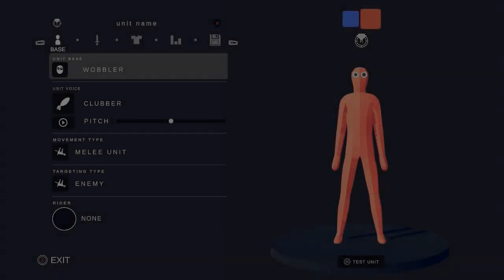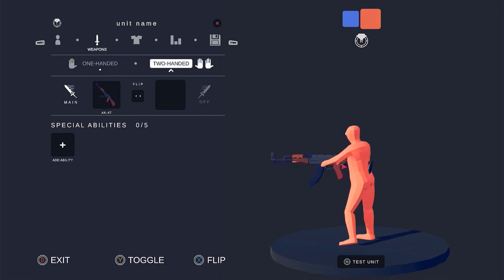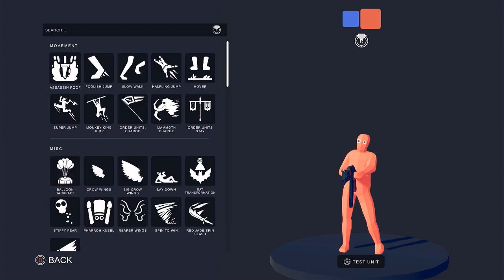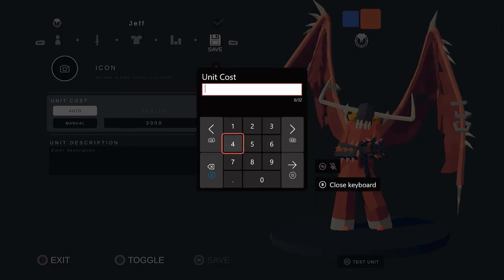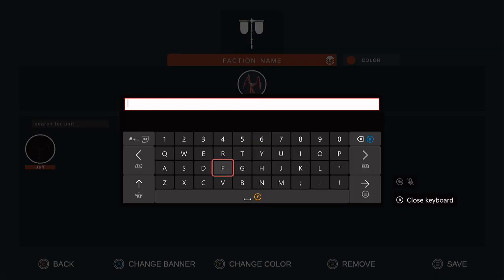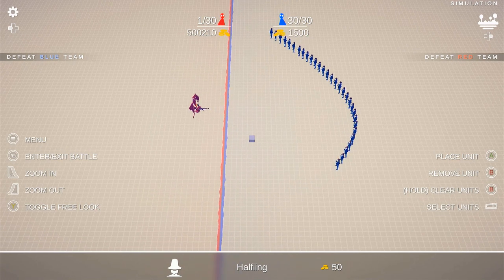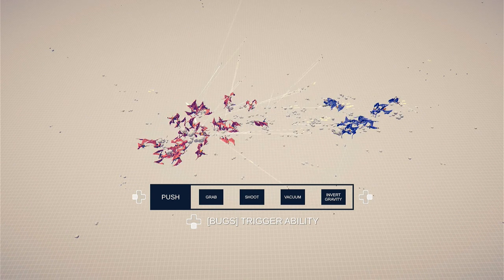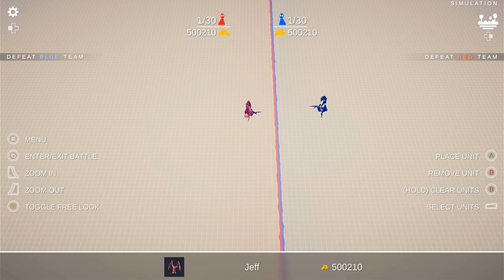Breaking Tabs With Custom Units